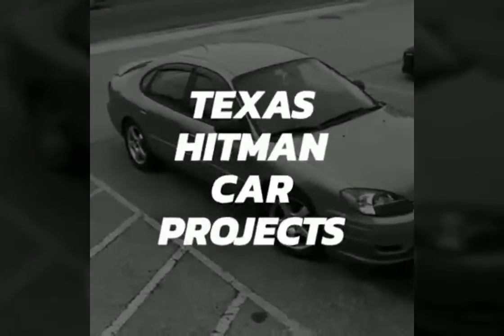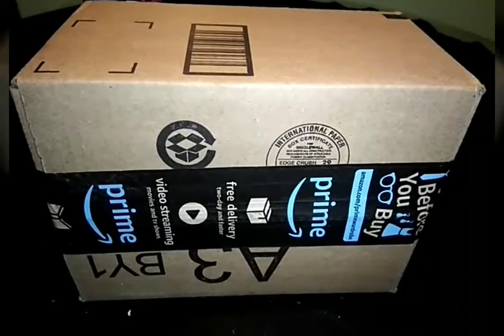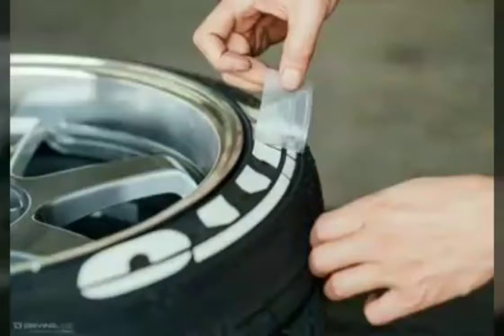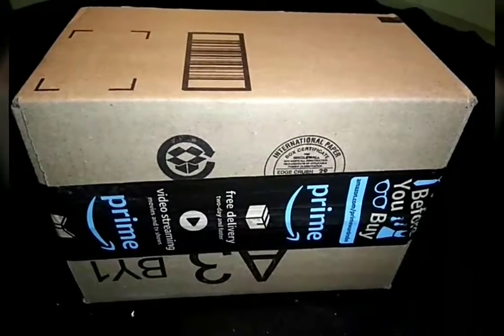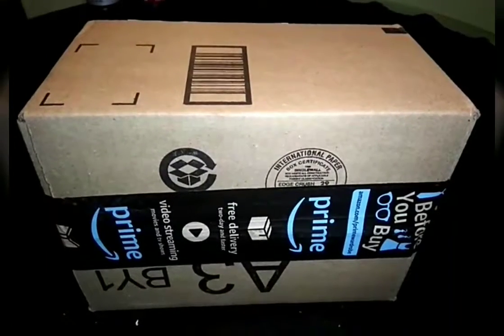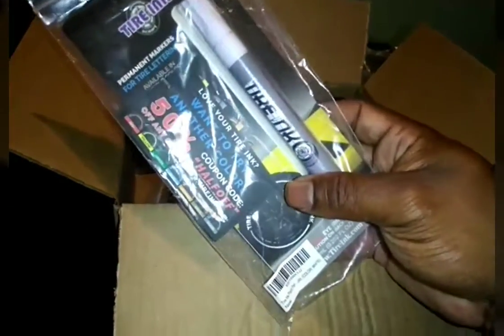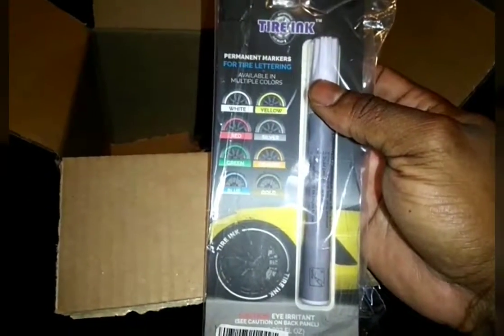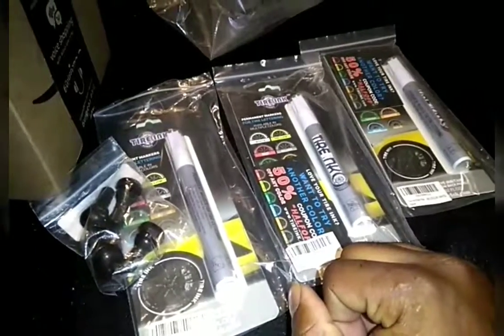2007 Ford Taurus SE - Unboxing And Tire Announcement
A late night unboxing and announcement on what I plan to do with the tires on my Taurus after I get my new wheels.